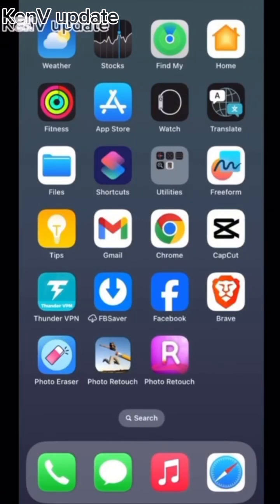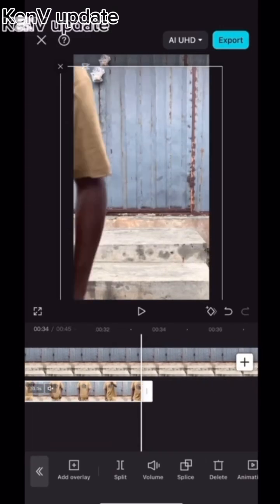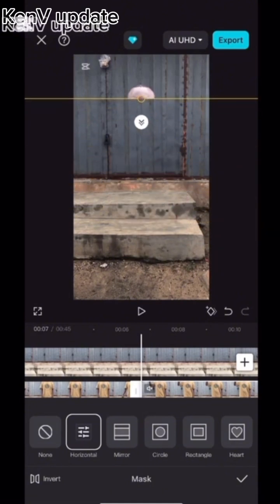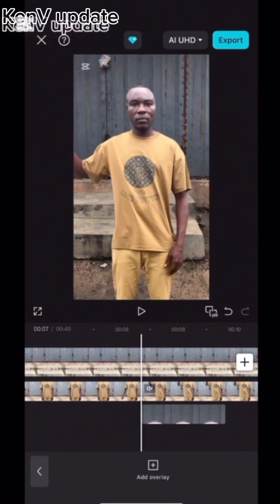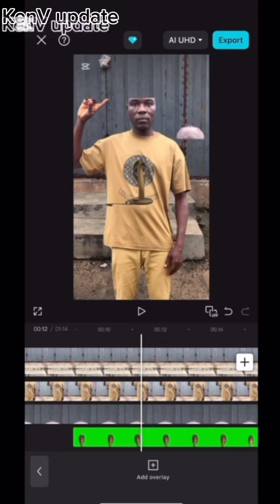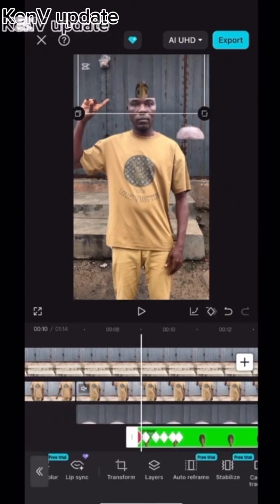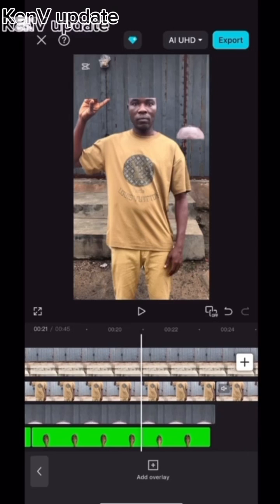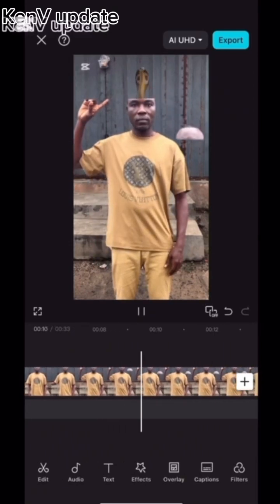Snake from head capcut magic tutorial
In this video I will be showing you a step by step tutorial on how to edit snake from head video with just your phone using capcut, please take note this video is for education purposes so if you've not subscribed to this channel please do that now to avoid missing out on our simplified video effects tutorials